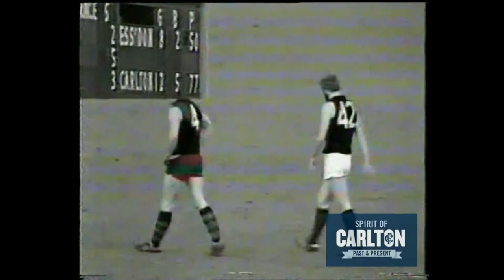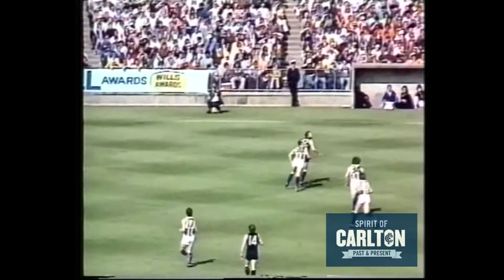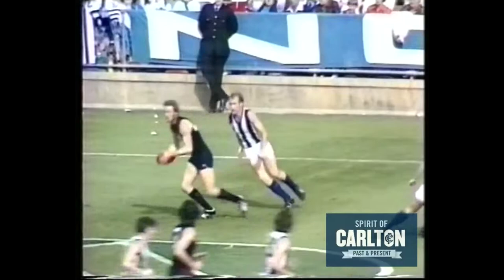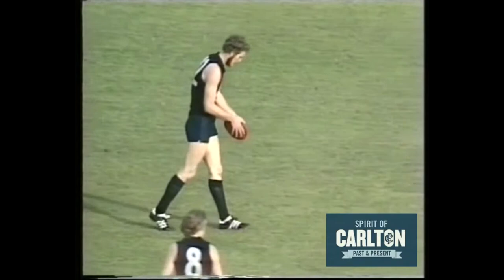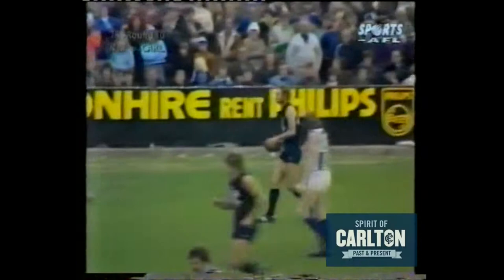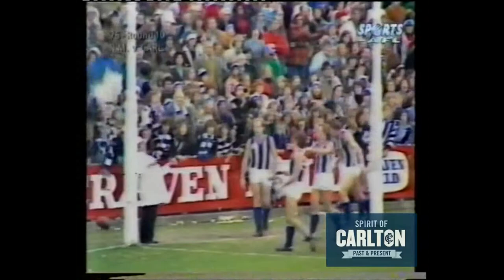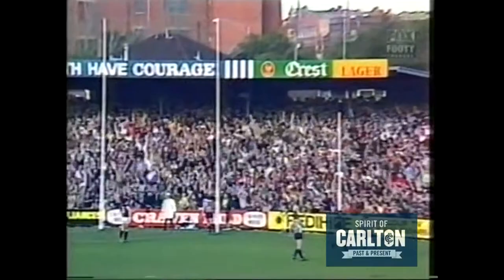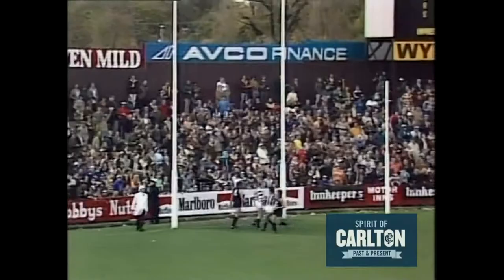Robert Walls - Carlton Football Club Past Player - 1975 to 1978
Watch highlights from the last few years of Robert Walls' career at the Blues.